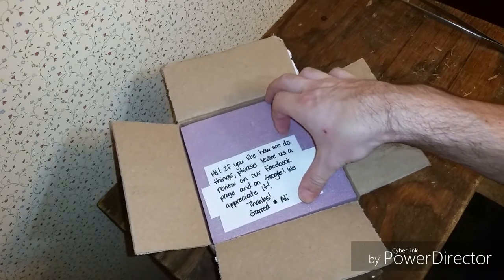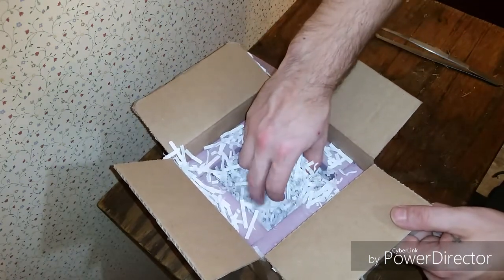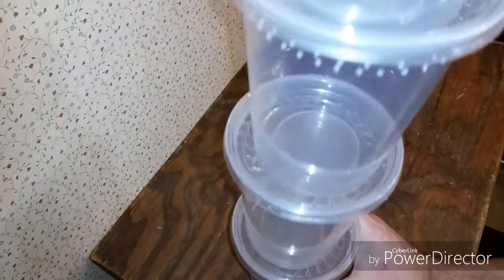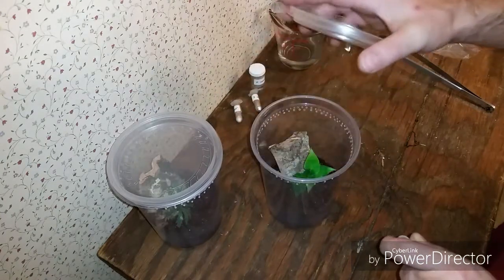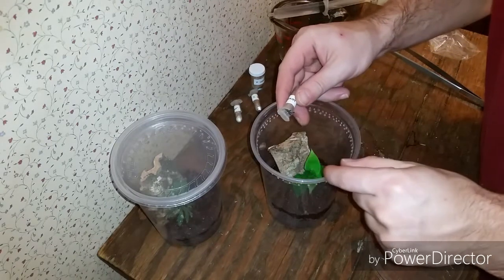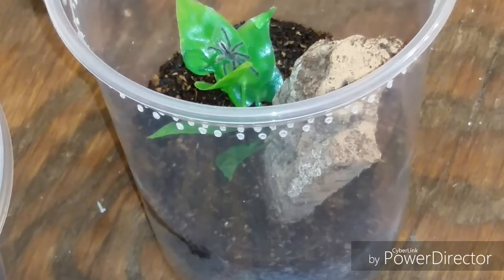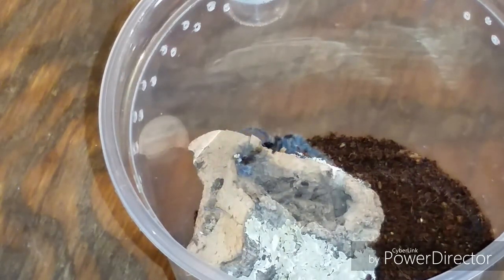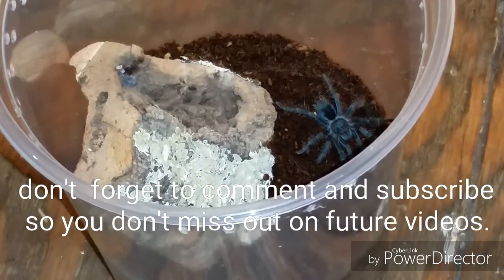Palp Friction Tarantulas unboxing and rehousing.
In this video I unbox some Tarantulas and put them in there new little homes. Hope you guys enjoy.